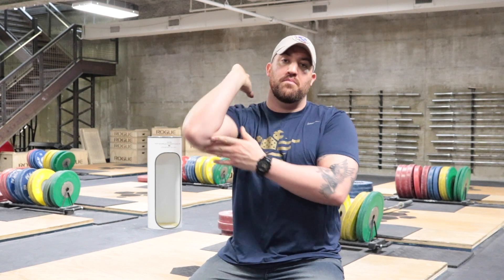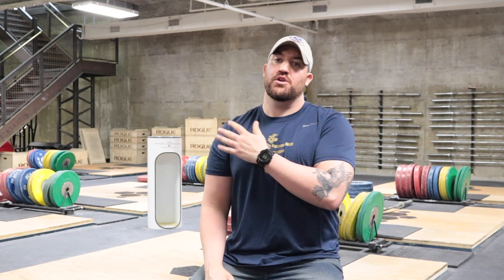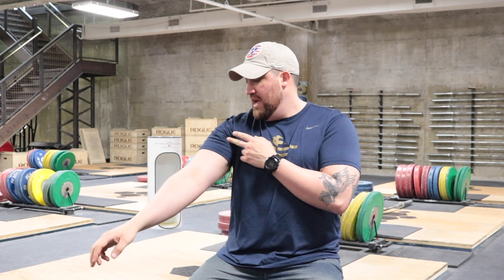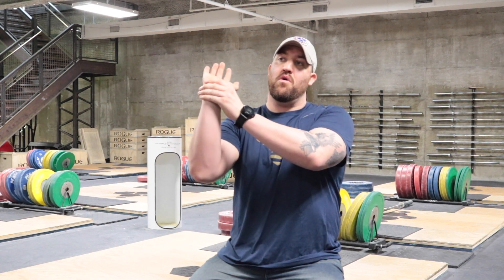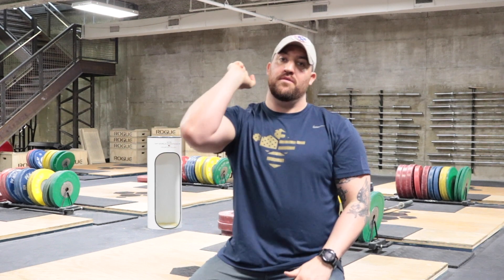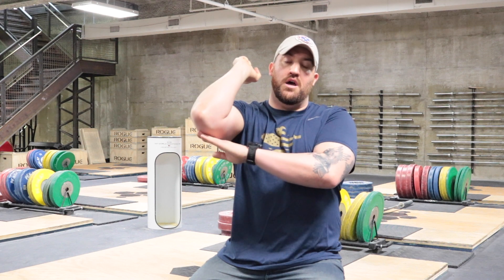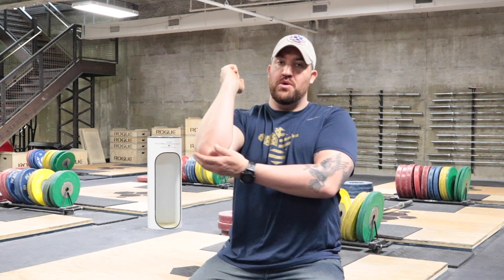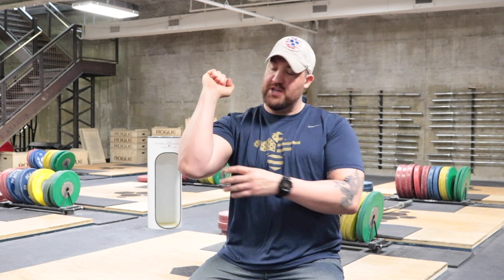Front Rack for 2XL Athletes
Dan talks about making adjustments to the front rack position with larger athletes